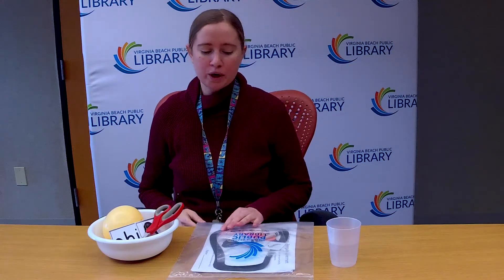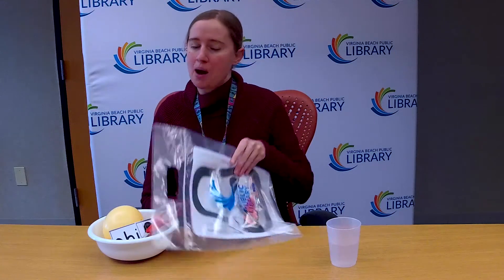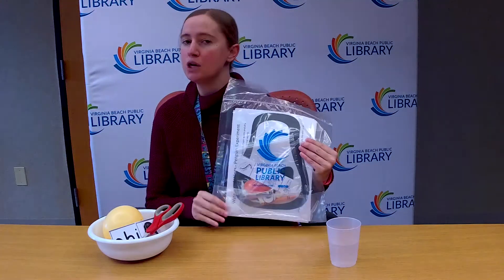Preschool Science To Go: Penguins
Follow along with Ms. Ashley and learn about penguins in this video and subsequent activities from VBPL. Designed for ages 3-5.